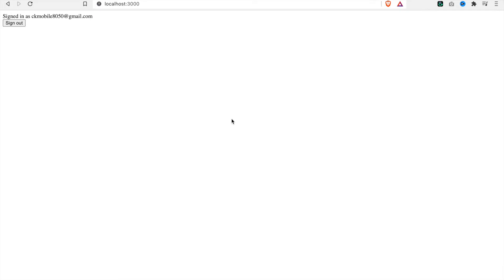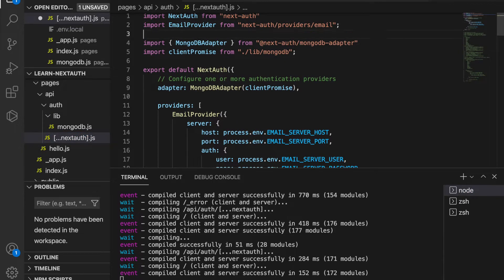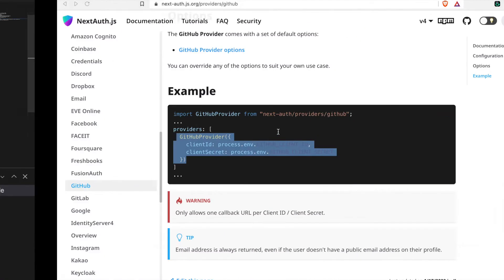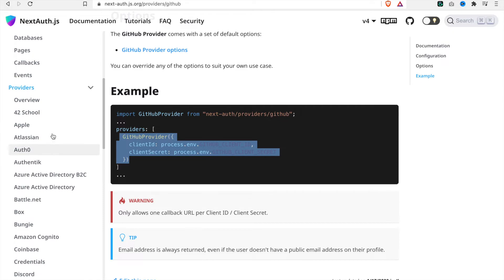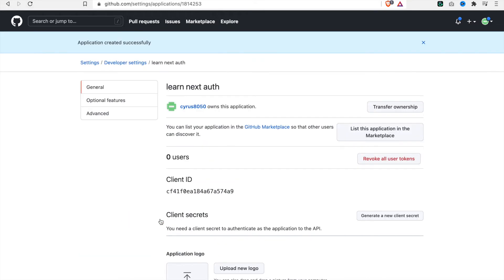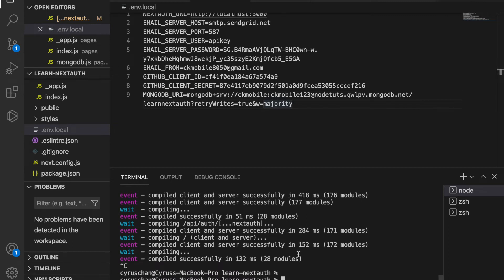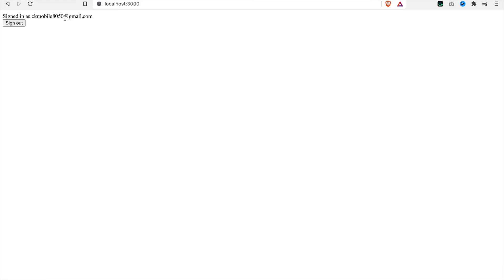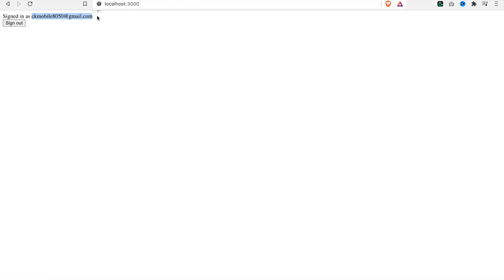Nextauth Complete Tutorial #5 Add GitHub provider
In this part, we are going to add the github provider to the nextjs app with NextAuth.

🔥Complete Courses🔥
Gumroad Web and mobile complete courses